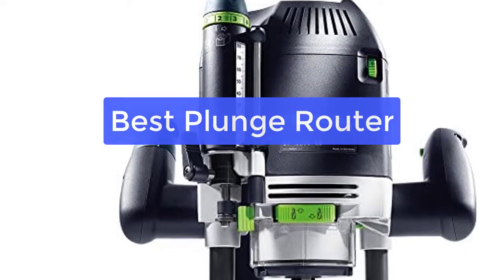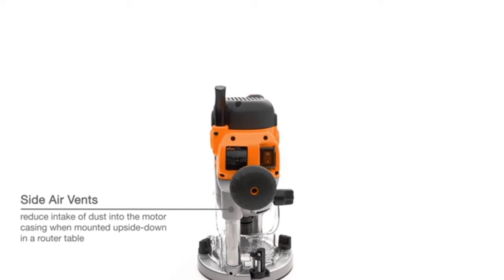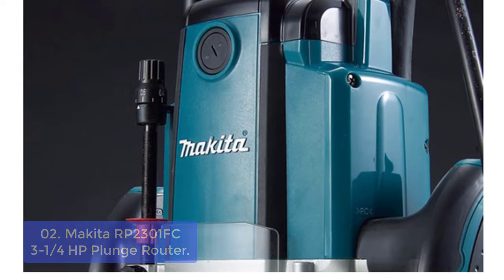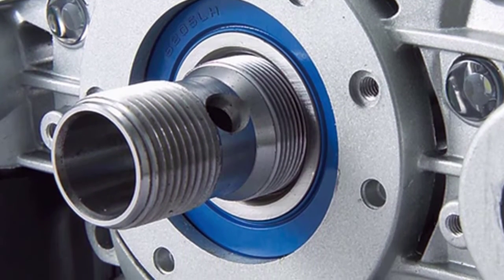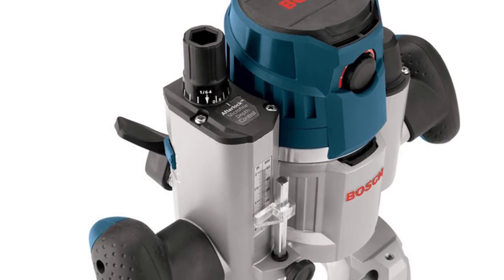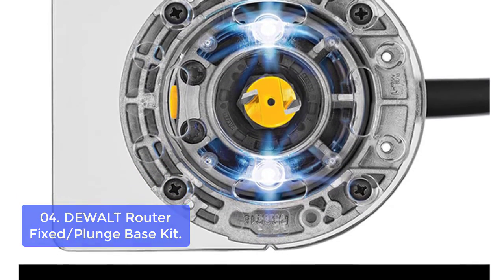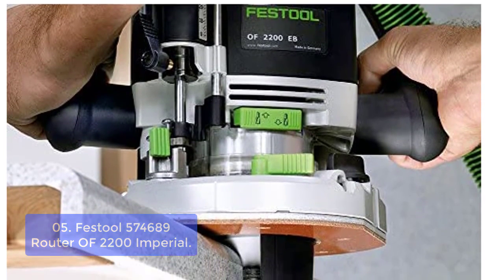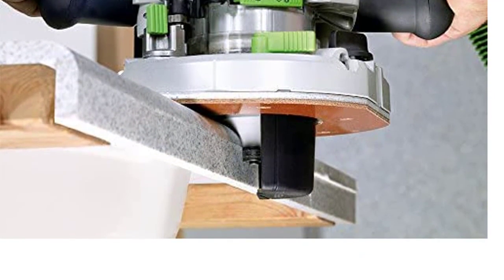TOP 5: Best Plunge Router 2022 | Plunge Router on Amazon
In this video, we have listed the top 5 Best Plunge Router on Amazon Reviews and buying Guide 2022

1. Triton TRA001 3-1/4 HP Dual Mode Precision Plunge Router
2. Makita RP2301FC 3-1/4 HP* Plunge Router, with Variable Speed
3. BOSCH MRP23EVS 120-Volt 2.3 HP Electronic Plunge Base Router
4. DEWALT Router Fixed/Plunge Base Kit, Variable Speed, 1.25-HP Max Torque (DWP611PK)
5. Festool 574689 Router OF 2200 Imperial